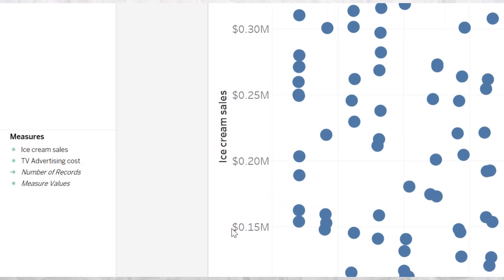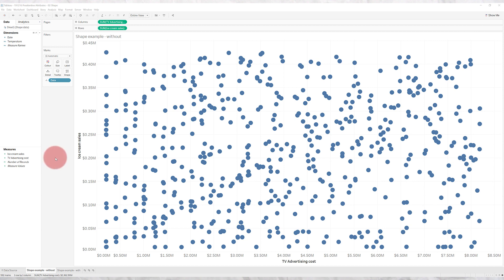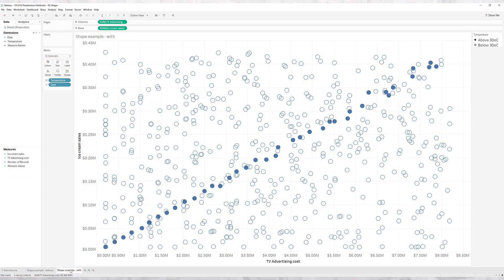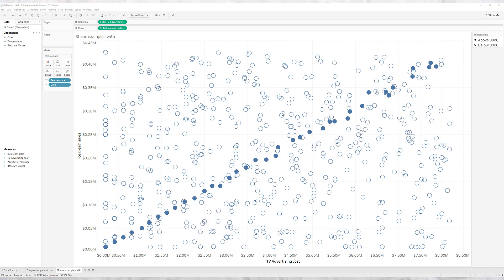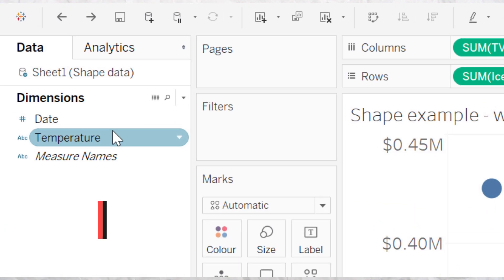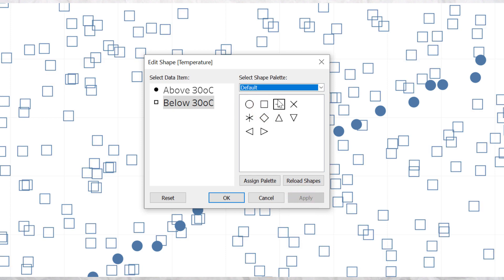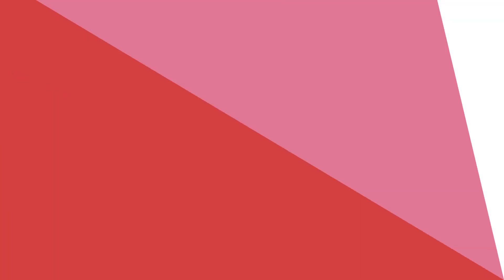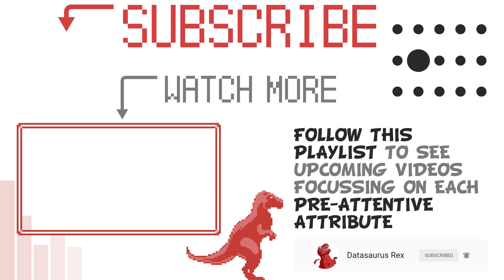Pre-attentive Attributes - Shapes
In this video we learn about the Pre-attentive Attribute of Shape. This can really help draw your audiences eye to the correct things in your data visualizations in subtle ways. We use Shapes to turn a confusing data viz into a super clear data viz, where a pattern emerges that everyone can see immediately.

You also learn how to implement this technique in Tableau in seconds.

Do you have any examples where you have used preattentive attributes in your data vizzes and got a better result?